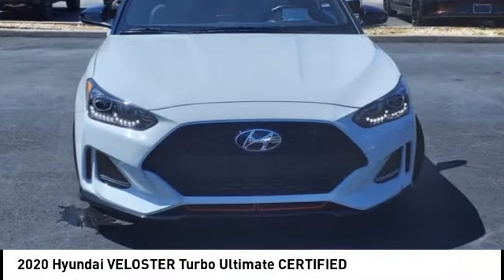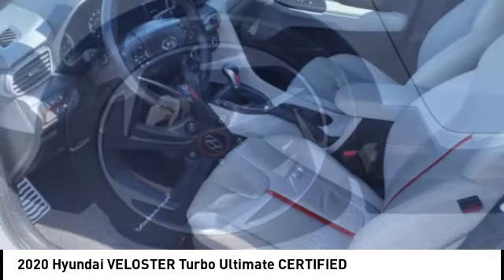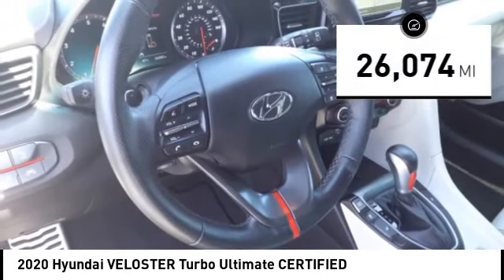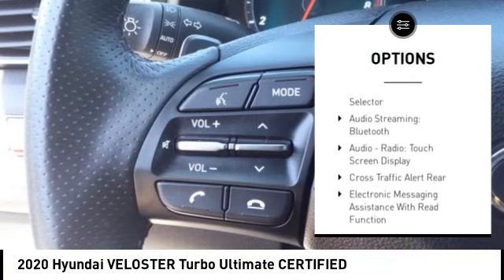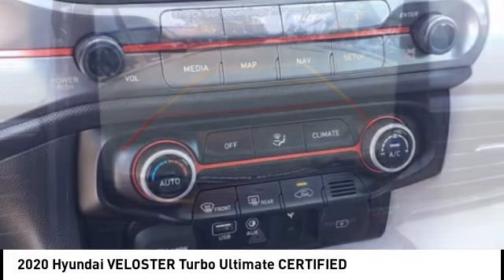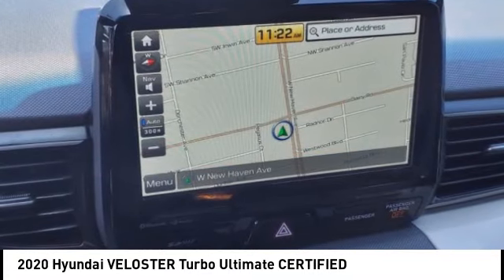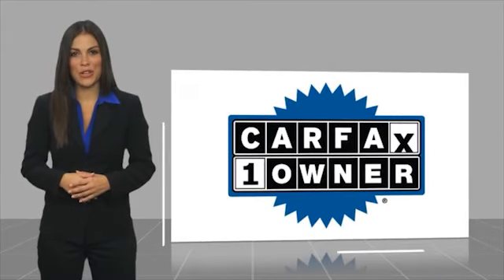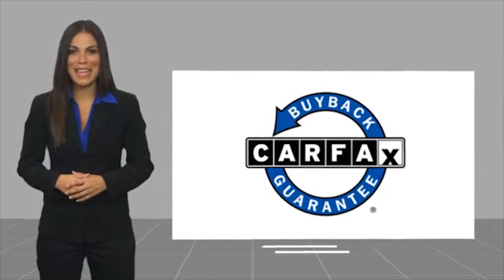2020 Hyundai VELOSTER Melbourne FL 99473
2020 Hyundai VELOSTER Turbo Ultimate CERTIFIED

This 2020 Hyundai Veloster Turbo Ultimate in Chalk White features: FWD Clean CARFAX. CARFAX One-Owner. Recent Arrival! 28/34 City/Highway MPG Awards: * 2020 KBB.com 10 Coolest New Cars Under $20,000 Visit our virtual showroom 24/7 @